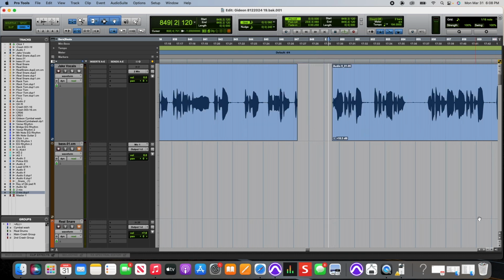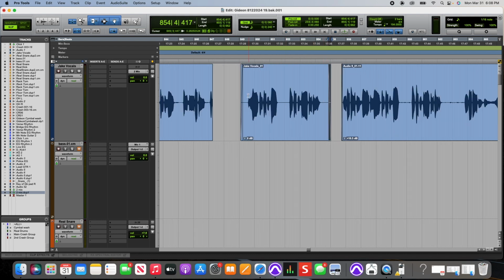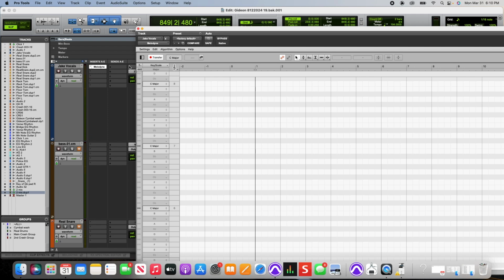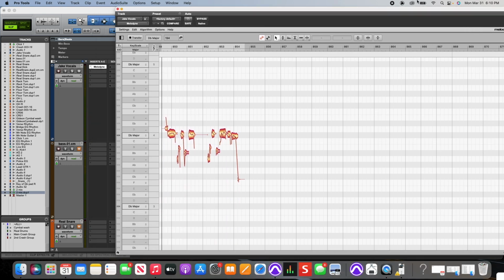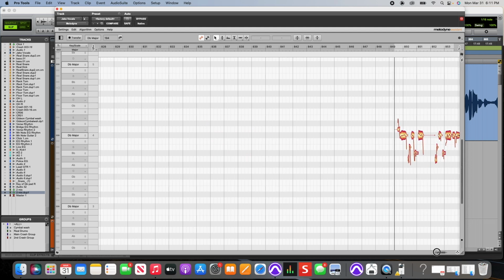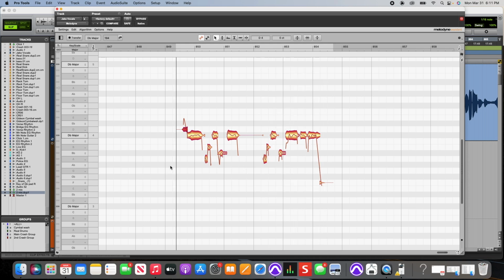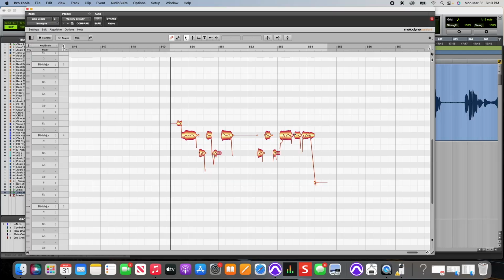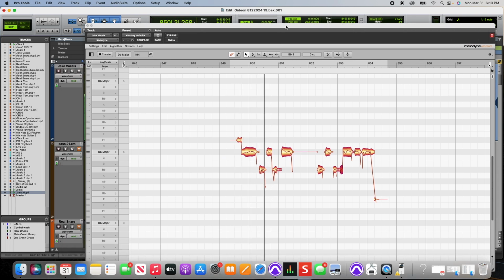Autotune Your Vocals | How to Record Your Song Step #7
On today's video, we'll look at Step 7 of "How to Record Your Song." I'll show you a rough teaser of how I run through a vocal track for autotuning.

Music Production 101 ebook 👆🏻